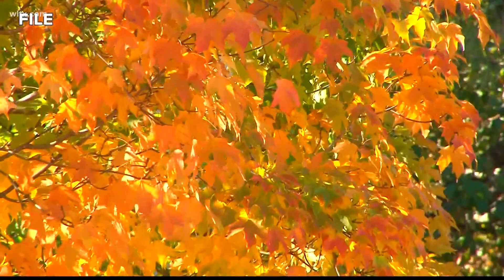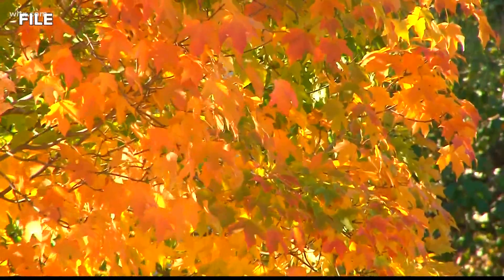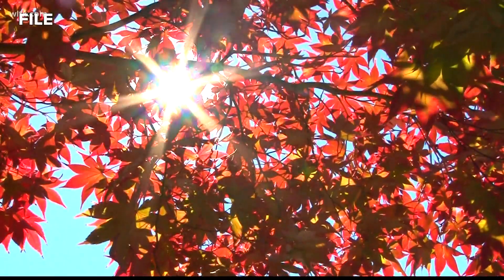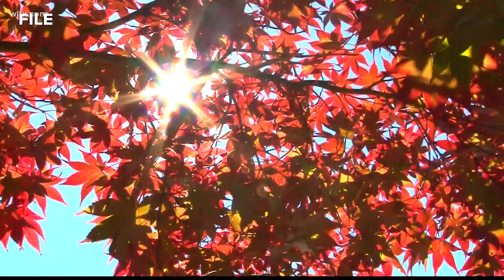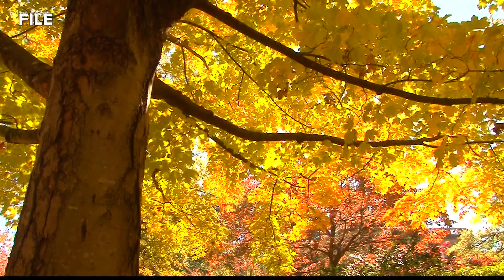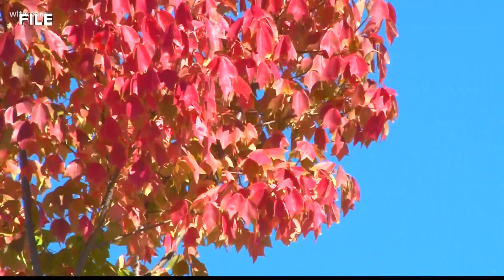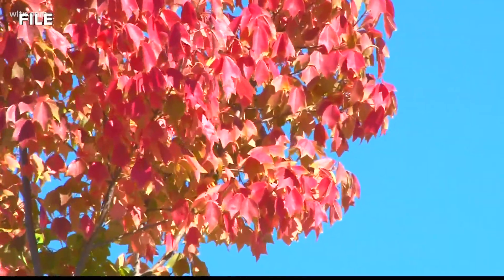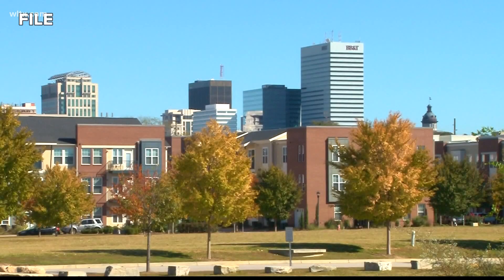When is the best time for leaf peeping in South Carolina?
There's a change in the weather -- and it's about time for leaves to change color.